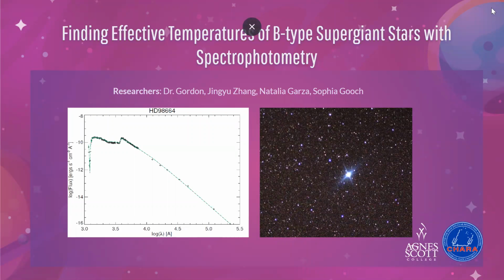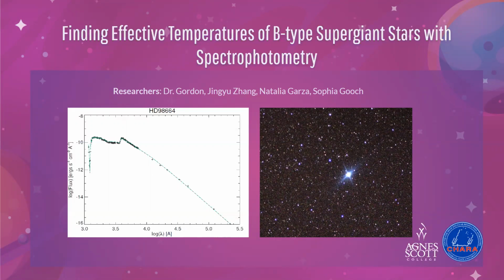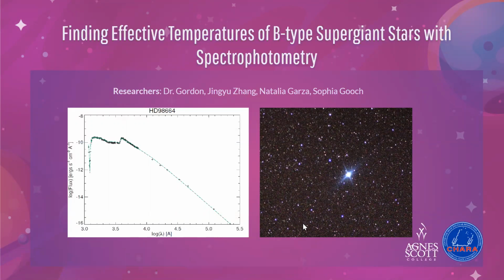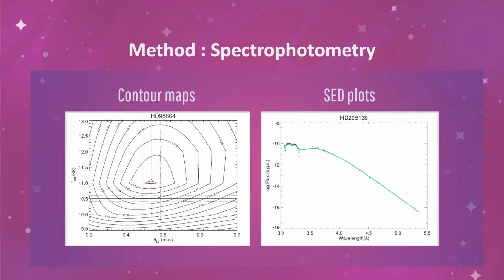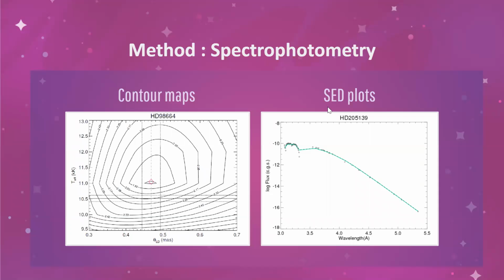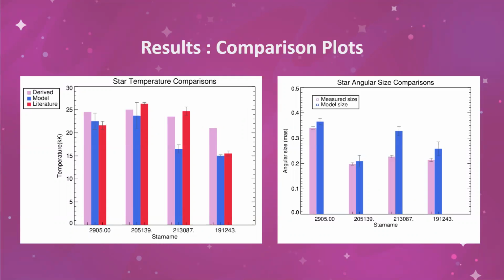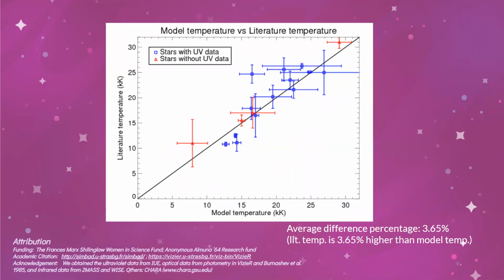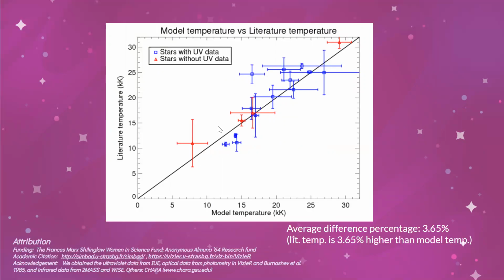Jingyu: B type supergiant stars summer research 2020 STEM audience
A lightning talk for astronomy research on B-type supergiant stars (audience: STEM disciplines).